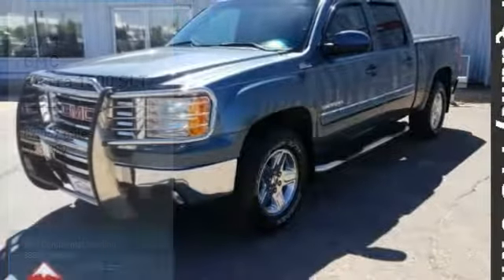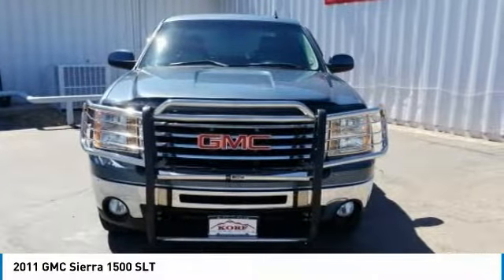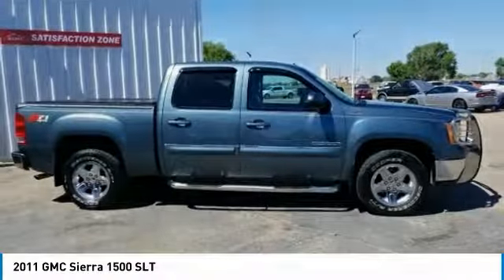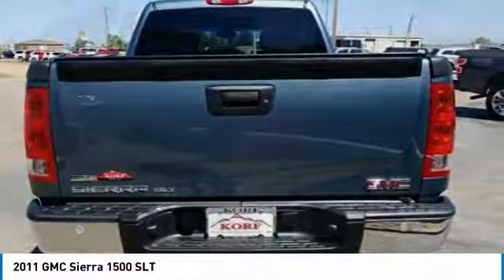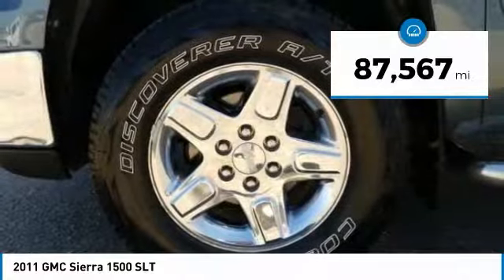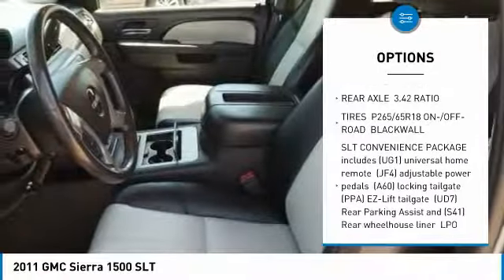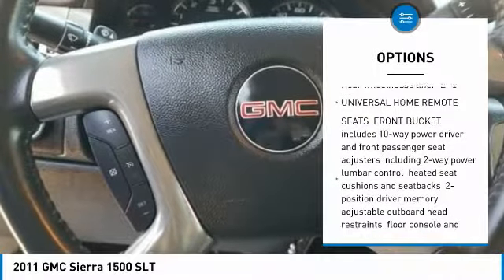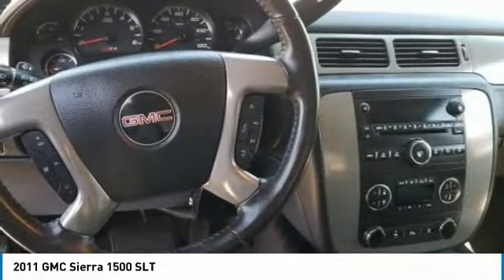2011 GMC Sierra 1500 236032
2011 GMC SIERRA 1500 Sterling, CO
Stock# 236032

Korf Motors
520 E. Chestnut Street

Looking for the right pick up? STOP you have just found the one ! This local trade in is one of the best deals anywhere! Features include Vortec 5.3L V8 SFI VVT Flex Fuel, 6-Speed Automatic, 4WD, light titanium ebony Leather, All-Terrain Package, Body-Colored Power Heated Outside Rear-View Mirrors, Body-Colored Side Moldings w/Chrome Accent, Dual-Zone Automatic Climate Control, Front & Rear Carpeted Floor Mats, Front Halogen Fog Lamps, Heavy Duty Cooling Package, Heavy-Duty Air-to-Oil External Engine Oil Cooler, Heavy-Duty Auxiliary External Transmission Oil Cooler, Heavy-Duty Rear Automatic Locking Differential, Heavy-Duty Trailering Package, Inside Auto-Dimming Rear-View Mirror, Mechanical Brushed Aluminum Accents, Off-Road Suspension Package, Rancho Branded Shocks White w/Red Letters, Skid Plate Package.

The best deals anywhere are at Korf Autogroup! See us on our Facebook page.

Awards:
* JD Power Dependability Study

Reviews:

* Smooth, quiet ride; comfortable seats; powerful V8 options; comprehensive safety equipment. Source: Edmunds